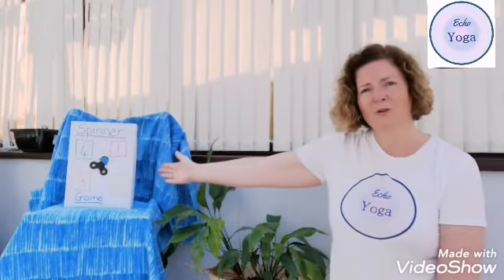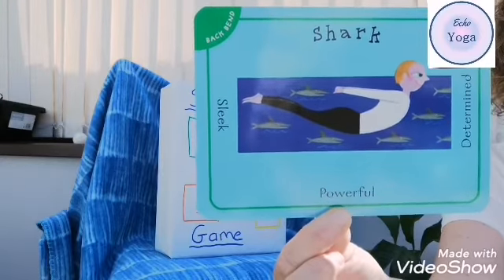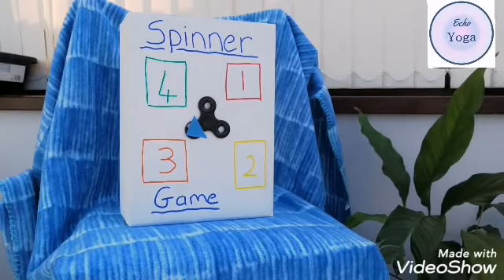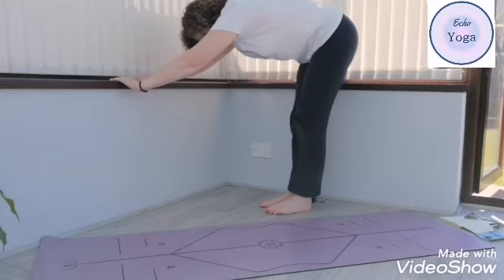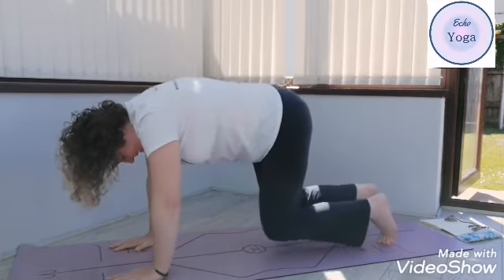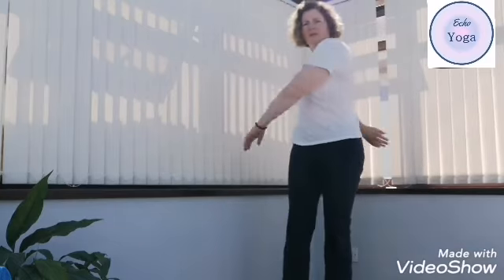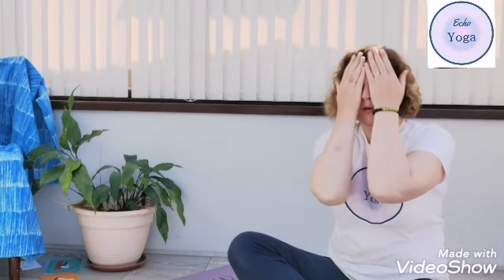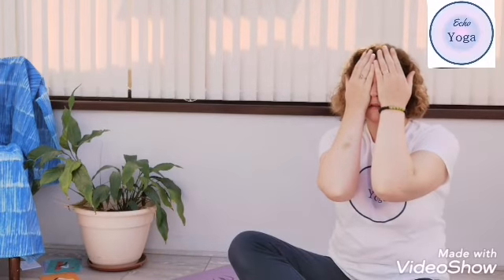Yoga Spinner Game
Once you have completed a stretching class enjoy the fun of the yoga spinner game. The spinner is spun by the yoga teacher and the number the spinner lands on has a yoga pose allocated to that number. Find out if your favourite yoga pose is selected in this game of chance. Class ends with a guided relaxation.